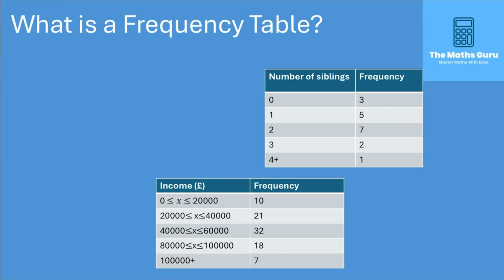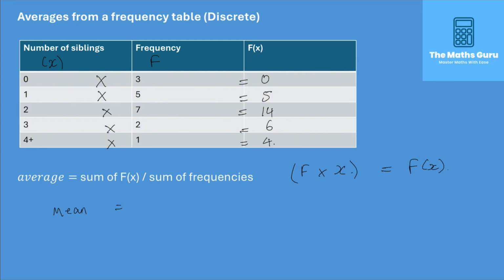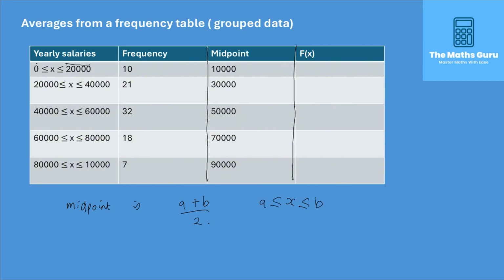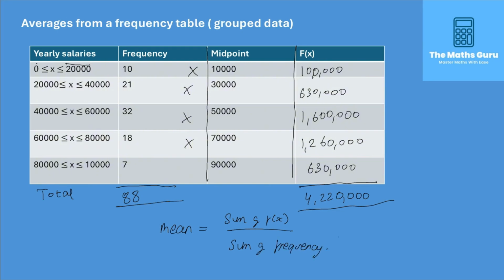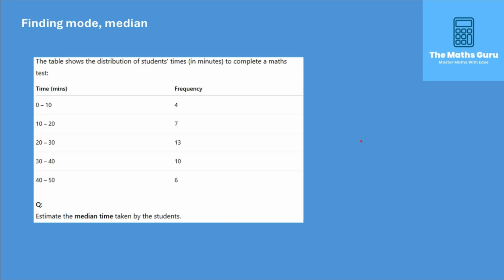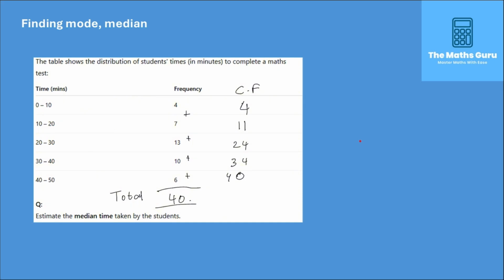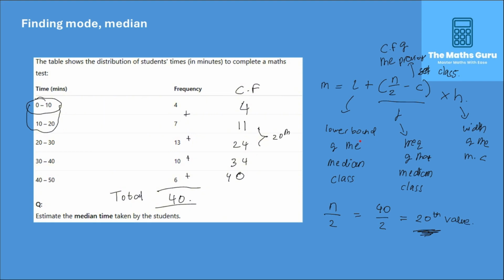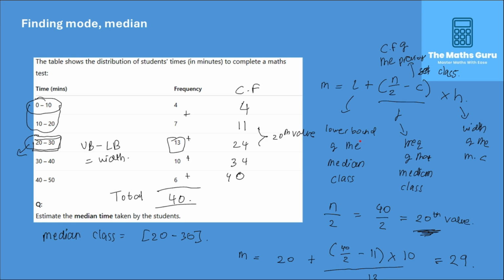How to find Mean, Mode and Median from a Frequency table - GCSE Maths series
📊 GCSE Maths Revision: Averages from a Frequency Table | Mean, Median, Mode ✅

Struggling with averages from frequency tables? In this video, we break down how to calculate the mean, median, and mode from both discrete and grouped frequency tables – step-by-step with clear examples! Perfect for GCSE Maths students looking to boost their grades.

🎯 What you’ll learn:
 • How to find the mean from a frequency table
 • How to work out the mode from grouped and ungrouped data
 • How to estimate the median from grouped frequency tables
 • Key exam tips and tricks to avoid common mistakes

📘 Great for: GCSE Maths Foundation & Higher Tier